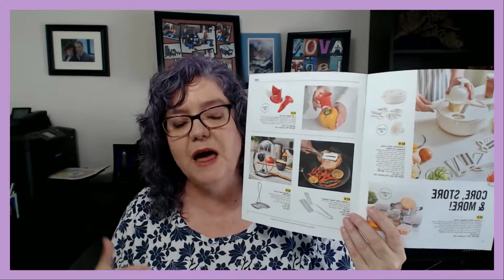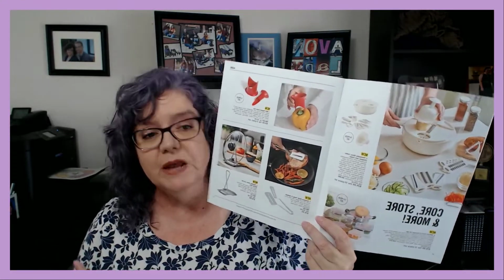Avon Brochure Campaign 19 Product Picks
A quick look at my product picks in Avon Campaign 19, 2022

Campaign 19 will be available on my online store Wednesday Aug 17th through Tuesday Aug 30th
All prices and offers guaranteed valid for Campaign 19, 2022 only

Facebook.com/Groups/ThoughtsOnBeauty

Featured Products
Farm Rx Super Greens Nourishing Cleansing Balm
Infused with nourishing broccoli and bussels sprouts, green tea and moringa oil, plus other natural plant based ingredients to keep skin looking fresh!

Gotta Get It ~ Self Care Faves Set with:
Veilment Hemp Seed Oil Ultra Nourishing Lip Balm
Veilment Care Moisturizing Bar Soap
Isa Knox Anew LX Ultimate Rejuvenating Day Cream Try-it Size
fmg Glimmer Lip Conditioner
fmg Glimmer Diamond Eyeliner in Sugar Plum

Stainless Steel Tongs & Spatula
Grab, flip and clean with this 3-in-1 cooking tong, flipper and scraper

Stainless Steel Lid and Spoon Rest
Keep your counter and cooktop clean with this space saving lit and utensil rest all-in-one